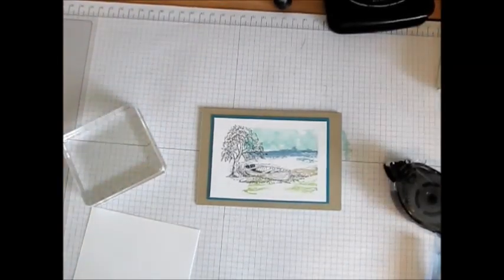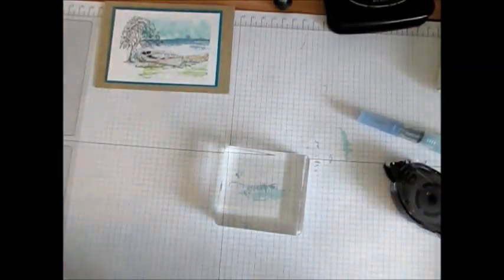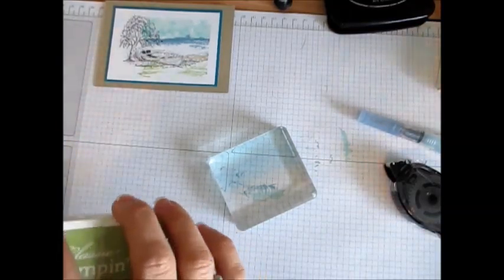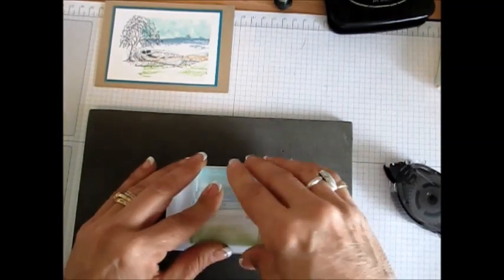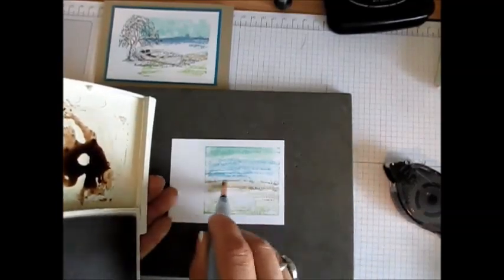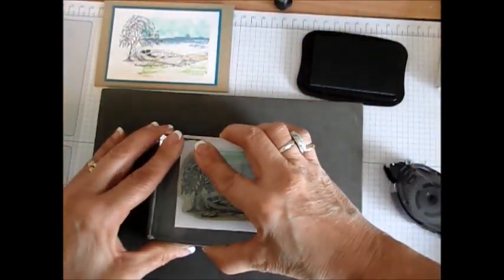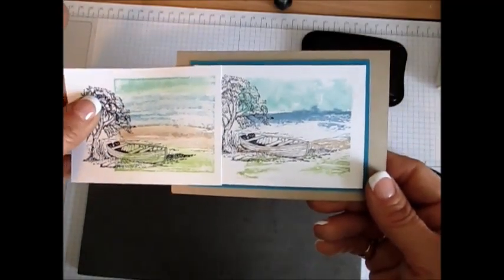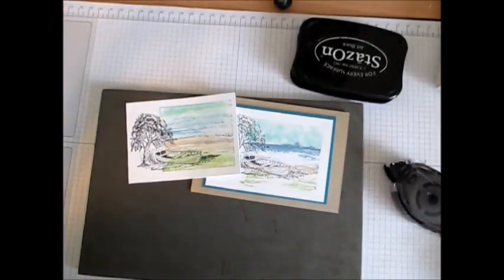Clear block with Aqua Painter